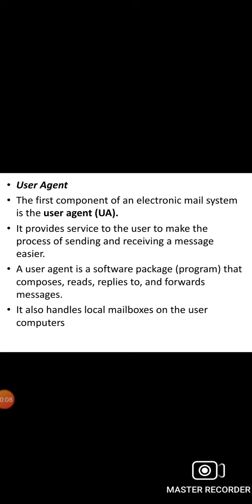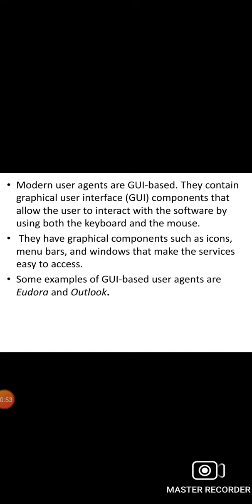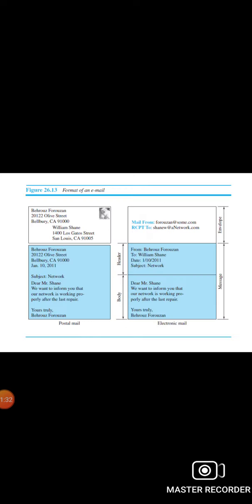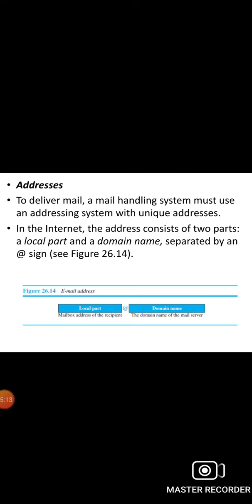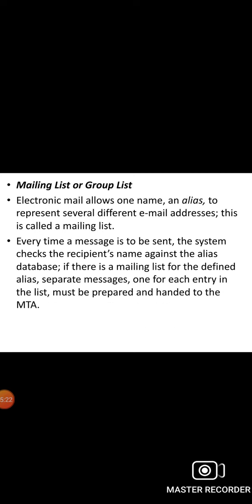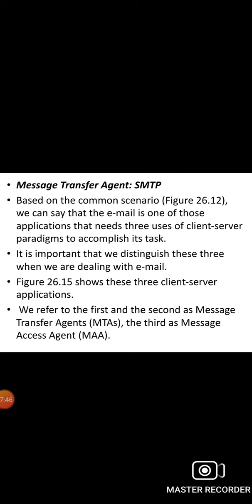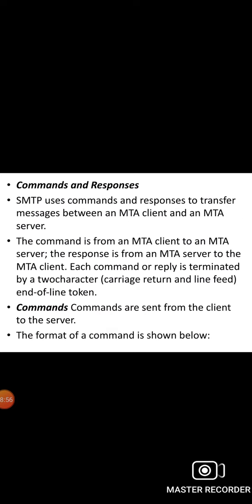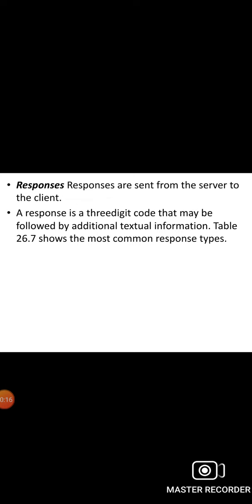MAMSE ECE CN 5.6